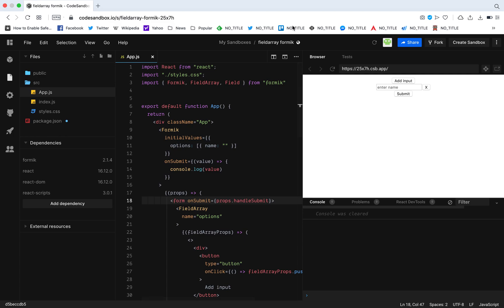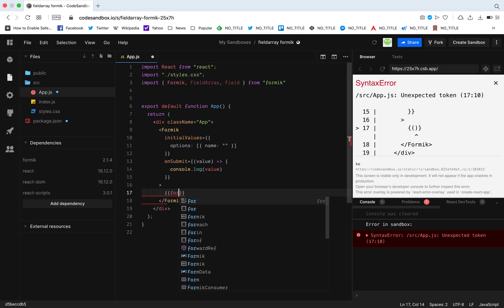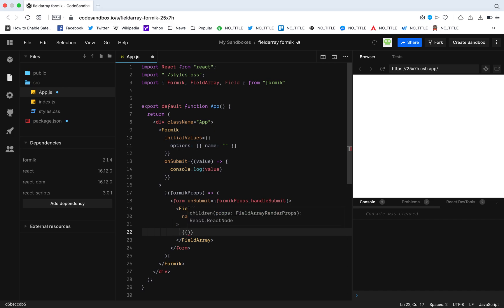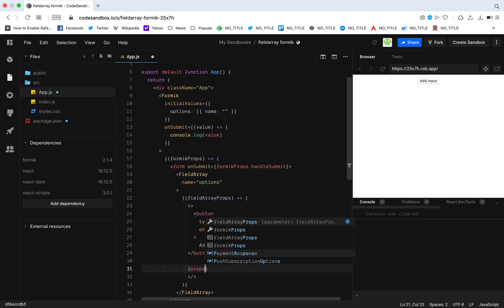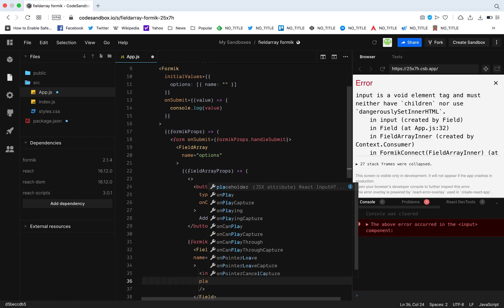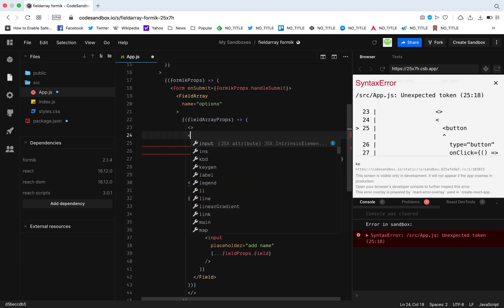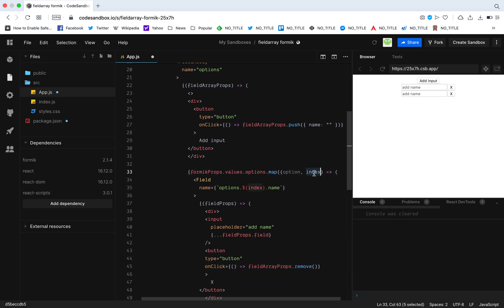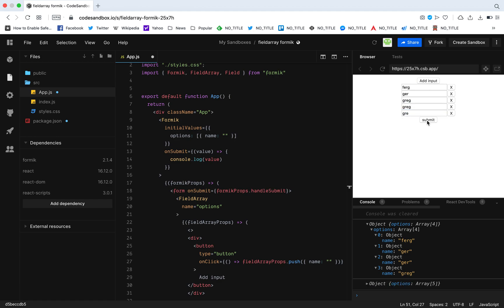React js Formik : fieldArray